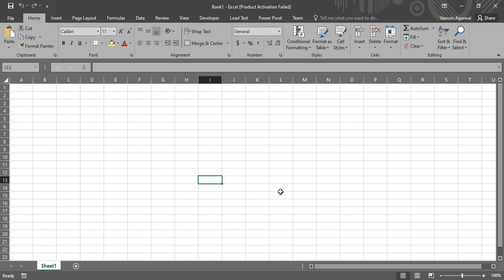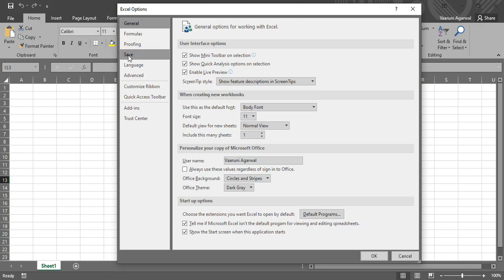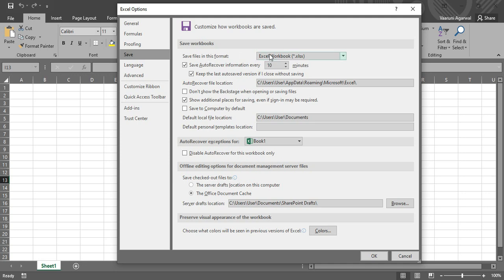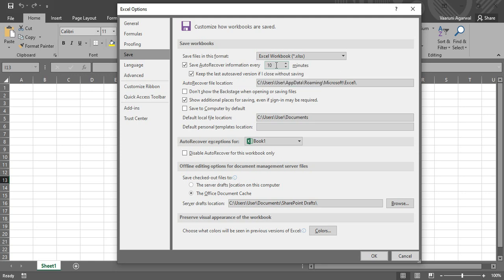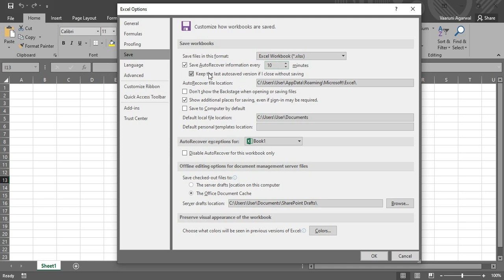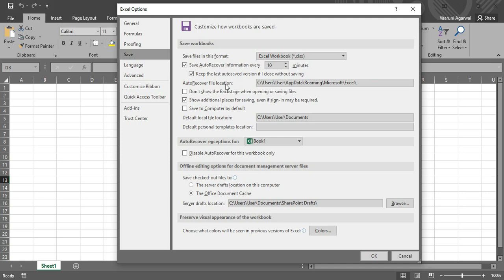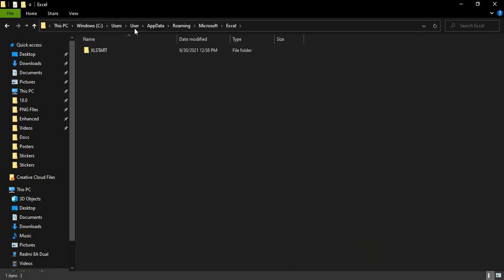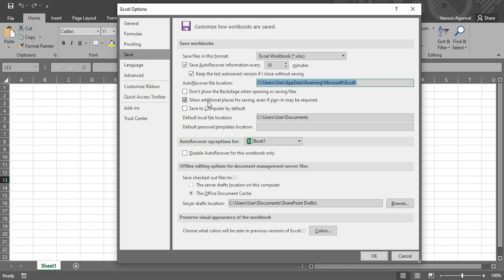How to Turn On AutoSave in Excel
Unlock the power of AutoSave in Excel with our comprehensive tutorial! Losing unsaved work can be a nightmare, but with AutoSave, you can ensure that your changes are continuously saved, providing peace of mind while you work. In this guide, we'll walk you through the step-by-step process of turning on AutoSave in Excel, empowering you to safeguard your data and streamline your workflow.

📝 **Why Enable AutoSave in Excel?**
Discover the benefits of using AutoSave to automatically save your Excel files as you work, reducing the risk of data loss and improving productivity. Never again worry about losing important changes due to unexpected interruptions or system crashes.

- **Accessing AutoSave Options:** Learn how to access and customize AutoSave settings in Excel, ensuring that it aligns with your workflow preferences.
- **Enabling AutoSave:** Follow our step-by-step instructions to turn on AutoSave, so your changes are saved automatically without any manual intervention.
- **Choosing Save Locations:** Explore options for selecting where your AutoSave files are stored, including OneDrive or SharePoint, for seamless collaboration and accessibility.
- **Customizing Save Frequency:** Discover how to customize the frequency of AutoSave to suit your needs, ensuring that your work is saved at intervals that work best for you.

📝 **Step-by-Step Process:**
Follow our detailed instructions and examples to gain hands-on experience with enabling AutoSave in Excel. From accessing settings to customizing options, we'll guide you through the process seamlessly.

⚙️ **Advanced Techniques and Tips:**
Delve into advanced AutoSave techniques, including collaborating with others on shared documents and managing conflicting changes, for enhanced productivity and efficiency.

👩‍💻 **Best Practices for Data Protection:**
Acquire best practices for data protection in Excel, ensuring that your work is saved securely and efficiently, and that your valuable data is always accessible whenever you need it.

Ready to safeguard your work and streamline your Excel workflow? Watch our tutorial, enable AutoSave with confidence, and ensure that your data is protected and accessible whenever you need it! 📊✨💻